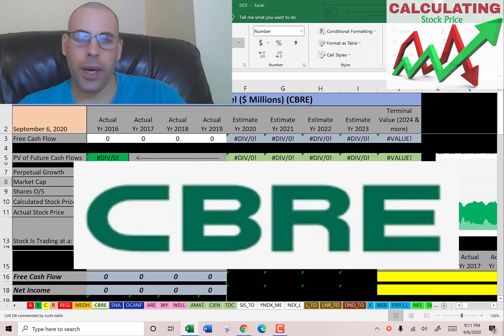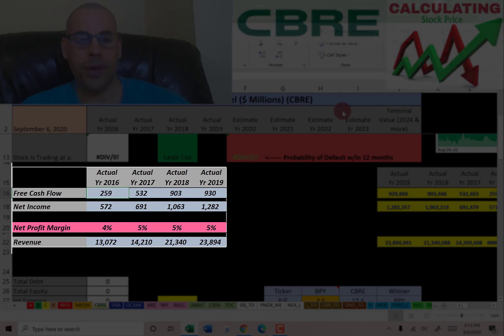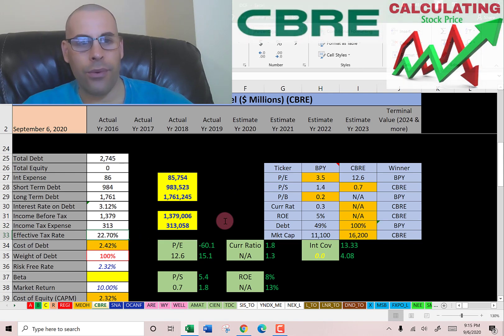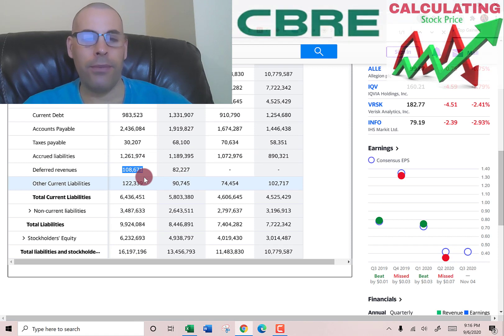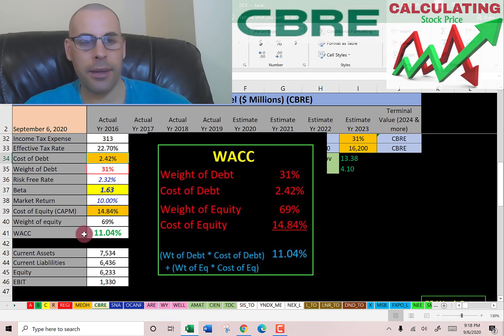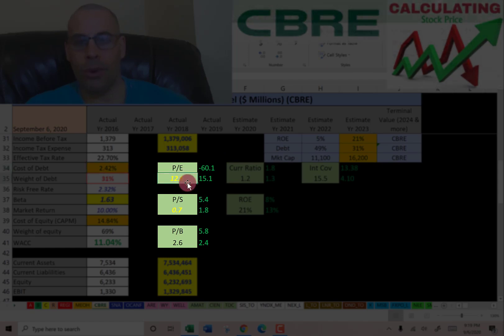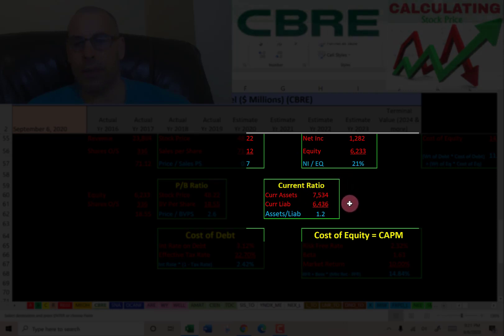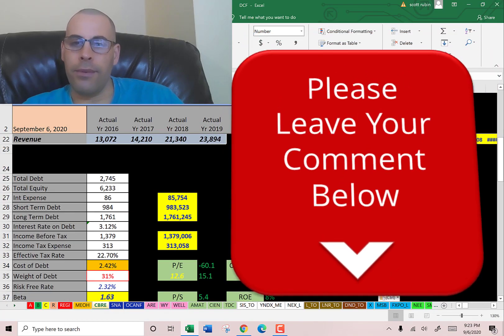CBRE is a force in the real estate industry! See my discounted cash flow model! $CBRE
I run my discounted cashflow model using the ticker CBRE for CBRE Group.  This way I can figure out the value of the companies stock price.